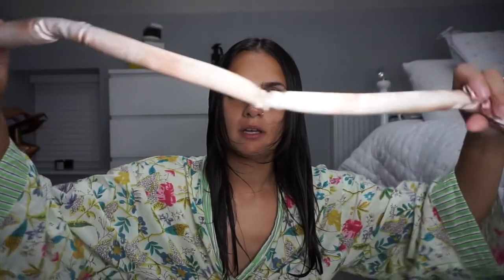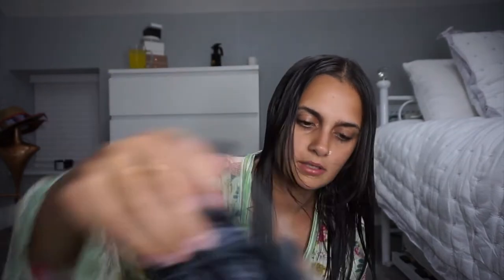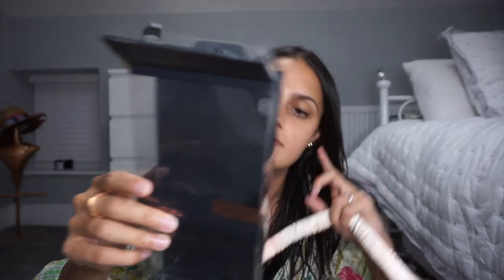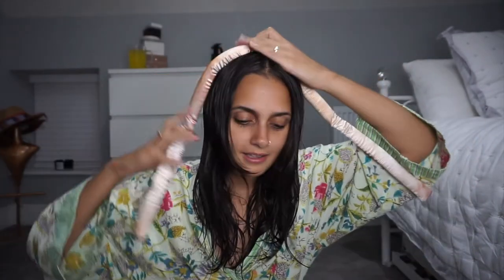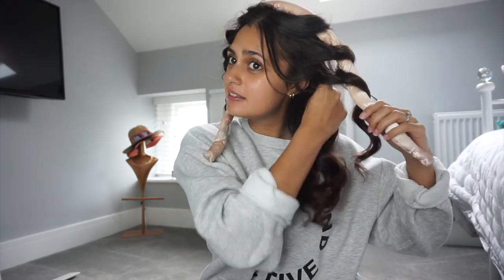Easy Heatless Curls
Support my small UK home scent business (handmade candles, diffusers and wax melts)